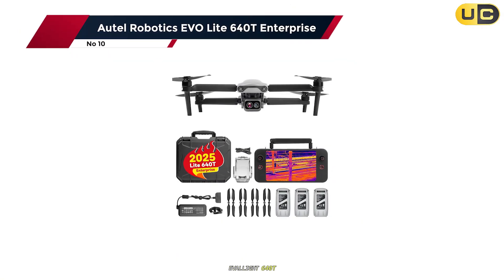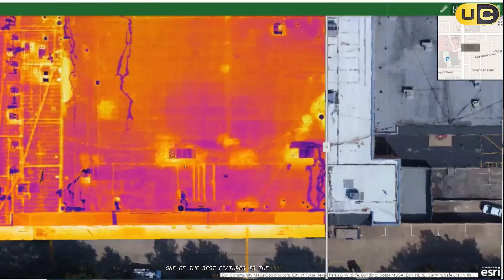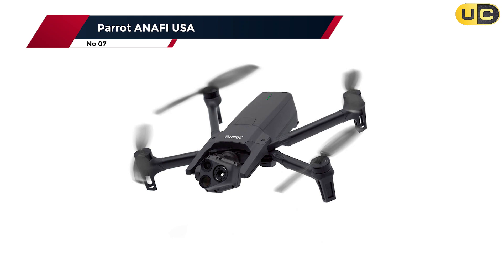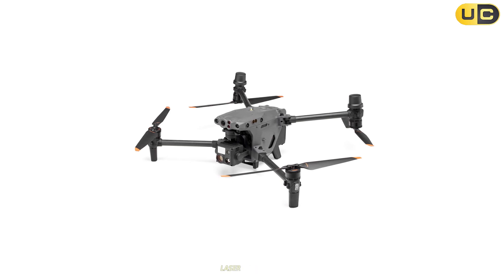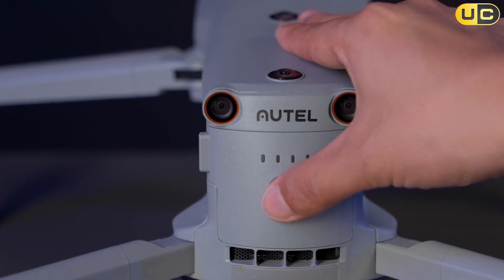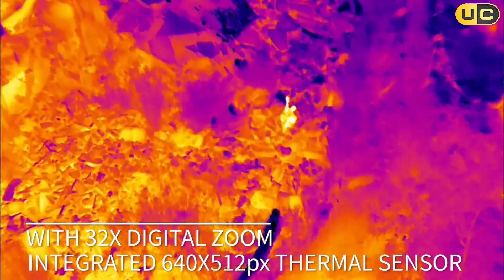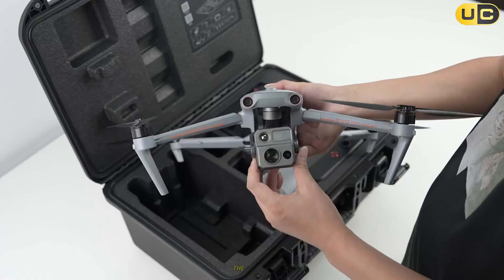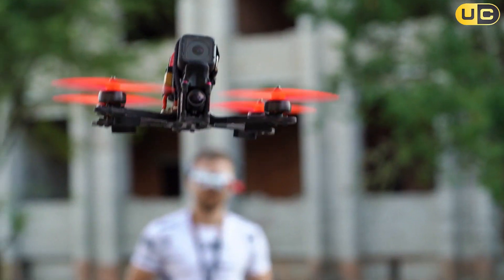10 Best Thermal Drones 2025: See the Invisible Like a Pro!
Unlock the world of aerial thermal imaging with our deep dive into the Best Thermal Drones of 2025! Whether you're searching for the best thermal drones for wildlife, need the best thermal drone for deer recovery, or want the best thermal drones for the money, this guide covers it all. Explore how leading brands like DJI thermal drone and Autel drones are transforming inspections, wildlife monitoring, and search and rescue operations.

🕝Timestamps🕝

0:00 - Intro: Best Thermal Drones
0:39 - Autel Robotics EVO Lite 640T Enterprise
2:26 - YUNEEC H520E X E10T
4:12 - Autel Robotics EVO II Dual 640T V3
6:13 - Parrot ANAFI USA
7:54 - DJI Matrice 30
9:42 - Autel Robotics EVO MAX 4T XE
11:32 - SIRAS TV128
13:29 - DJI Mavic 2
15:20 - Autel Robotics EVO MAX 4N Drone
17:16 - WingtraOne Gen II
10.06 - Outro: Thermal Drones Review

Curious about the drone with thermal camera price or looking for the cheapest drone with thermal camera? We break down what you get at every price point, from entry-level models—ideal for beginners—to advanced commercial drones packed with features. Discover why the DJI Matrice 30T (dji m30t) and DJI Matrice 4T are making waves in the industry, and how the DJI Mavic 3 Thermal stands out for those just starting out or seeking portability without compromise.

Get expert insights on specialized platforms like the FLIR SIRUS drone, and see how drones with thermal cameras are revolutionizing everything from infrastructure inspection to wildlife conservation. Whether you’re interested in inspection drones, commercial solutions, or just want to know which best thermal drones for beginners are worth your investment, this video is your all-in-one resource.
Don’t miss out on the latest in thermal drone technology—watch now and discover which features matter most for your mission!